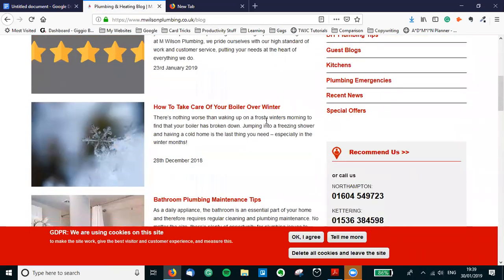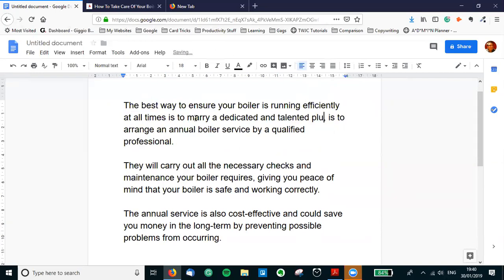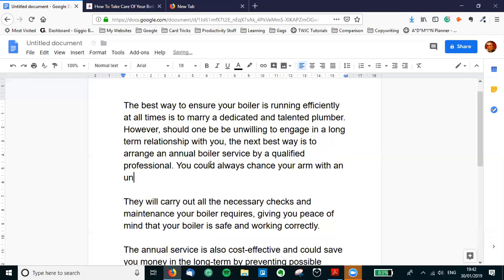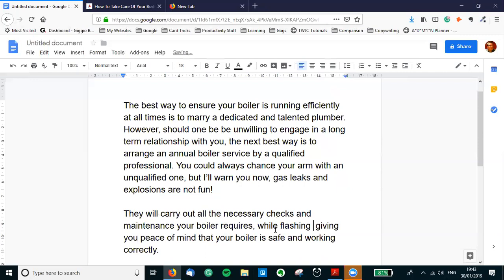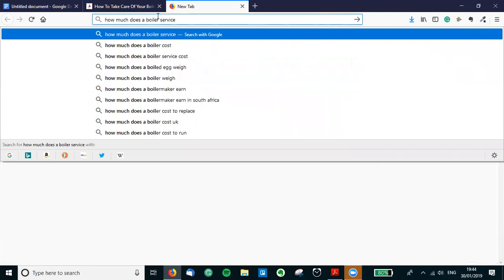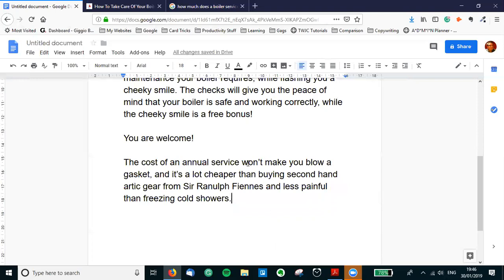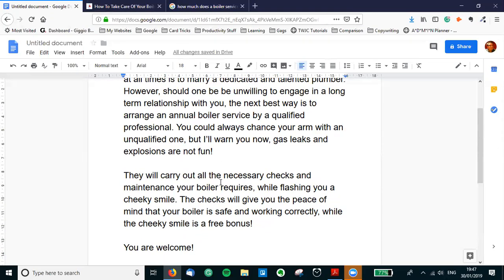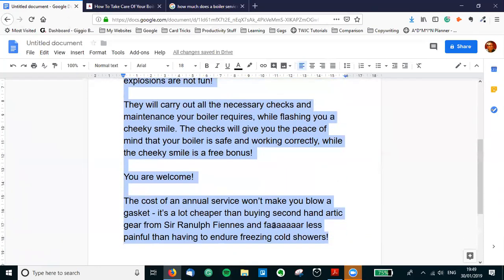INSERT GAG HERE - SCREEN SHARE #1 - PLUMBING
A brief look at how I would add gags and jokes to a plumbing blog.

And here's the copy I ended up with:

The best way to ensure your boiler is running efficiently at all times is to marry a dedicated and talented plumber. However, should one be unwilling to engage in a long term relationship with you, the next best way is to arrange an annual boiler service by a qualified professional. You could always chance your arm with an unqualified one, but I’ll warn you now, gas leaks and explosions are not fun!

They will carry out all the necessary checks and maintenance your boiler requires while flashing you a cheeky smile. The checks will give you the peace of mind that your boiler is safe and working correctly, while the cheeky smile is a free bonus!

The cost of an annual service won’t make you blow a gasket - it’s a lot cheaper than buying second-hand artic gear from Sir Ranulph Fiennes and faaaaaaar less painful than having to endure freezing cold showers!

Want to join the Facebook group for even more ideas and make a suggestion for a future feature?